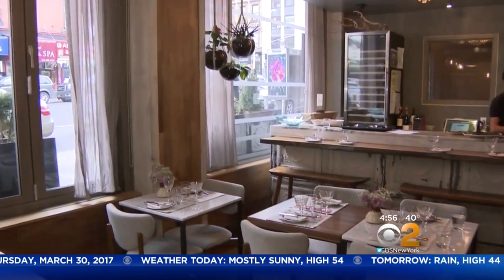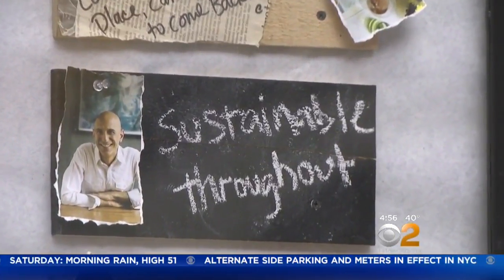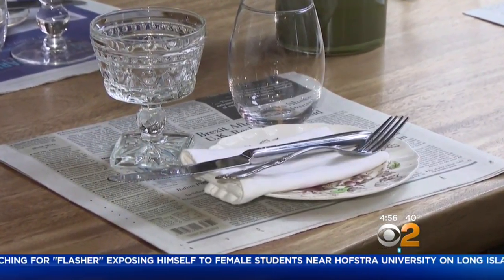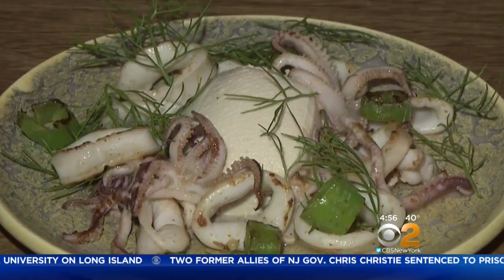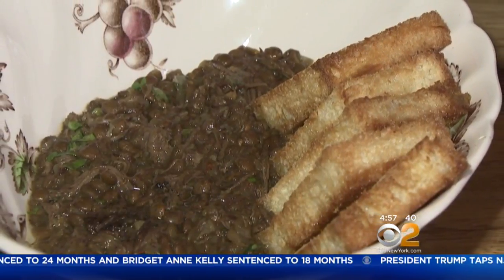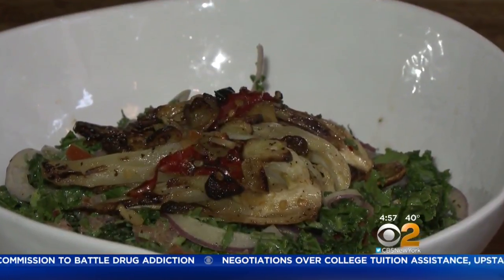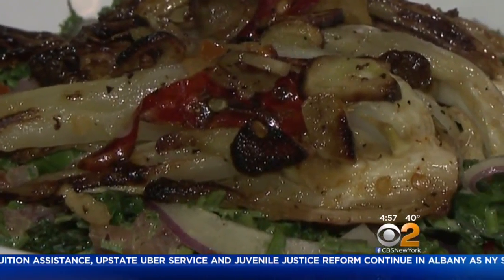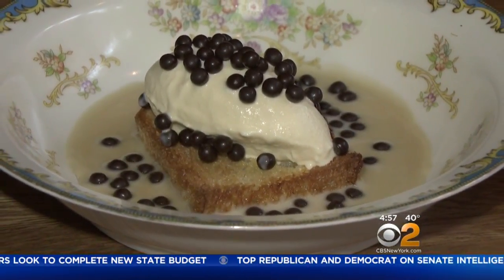Dining Deal: Graffiti Earth